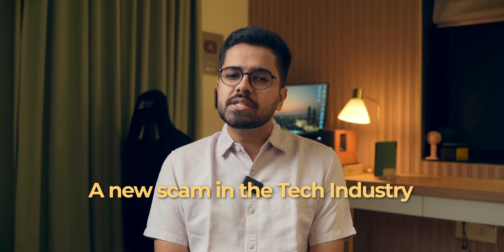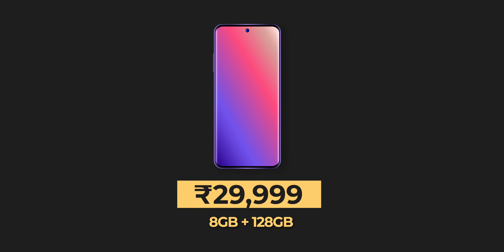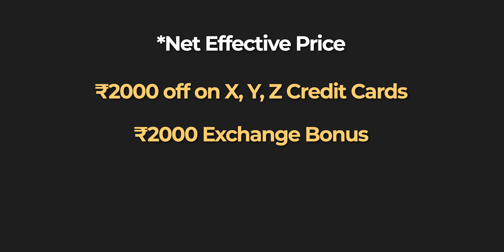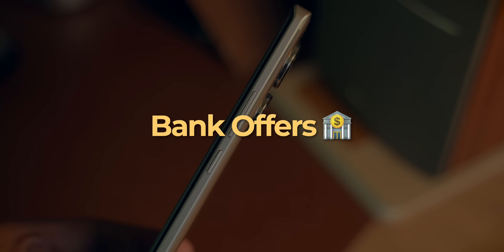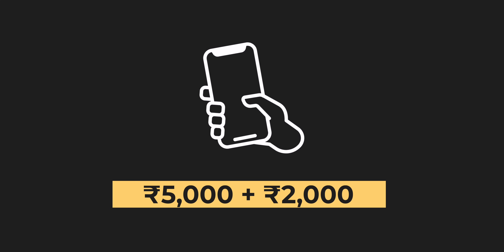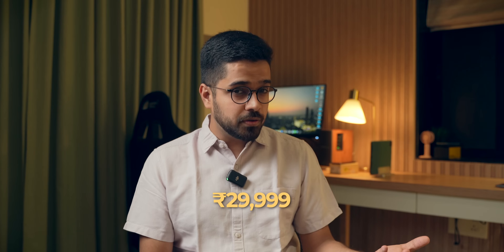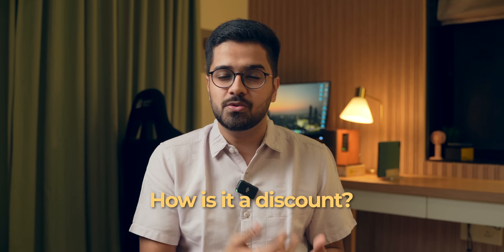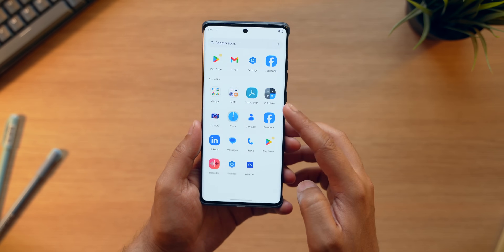Net Effective Pricing Is A SCAM!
Today let us discuss Net Effective Pricing Strategy.